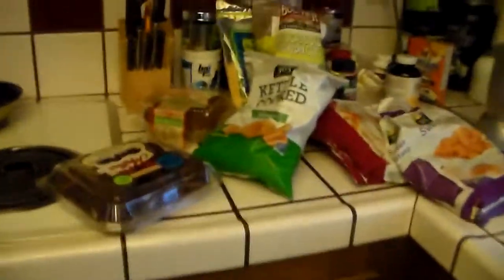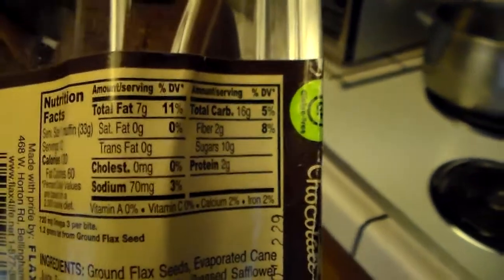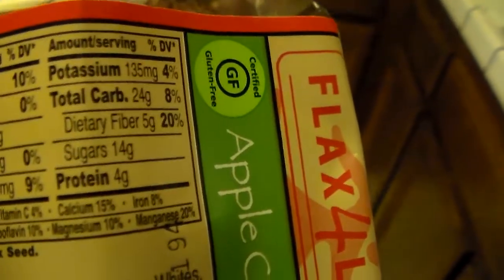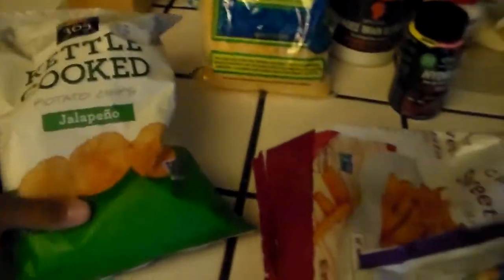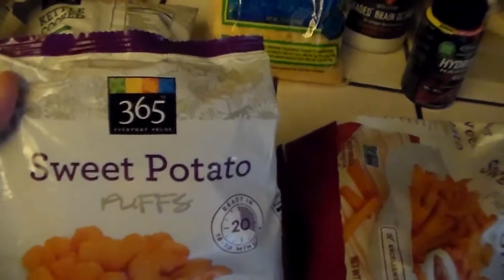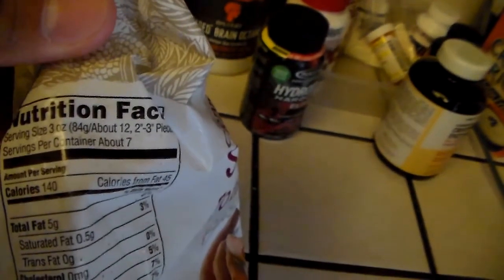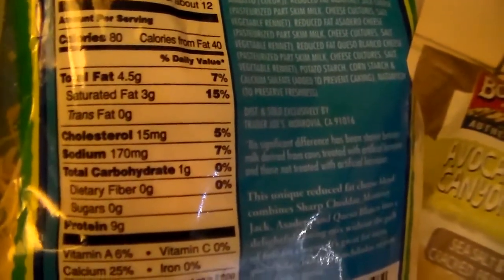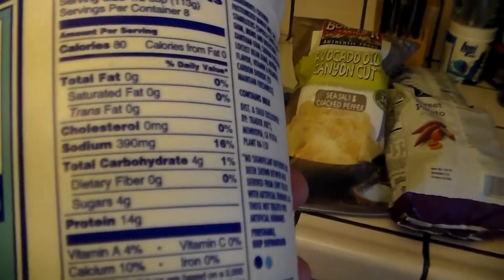Macro Friendly Snacks - Aguirre Fitness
If you live locally in the Bay Area and want to come and get training in my private personally training studio then click the link and register and I will give you a call within 24 hours of registering

If you want help with accountability, nutrition and workout routines. Then you will like my online coaching

Here’s my online workout program. It’s a private membership site (mobile and ipad friendly) with 100’s of workout routines, cooking videos and meal plan. First 14 days is absolutely free.

If you like kettlebell training and functional training. Then you will be interested in this program.